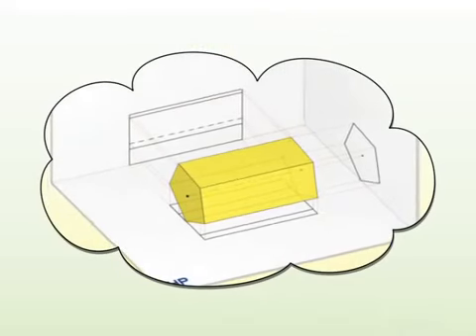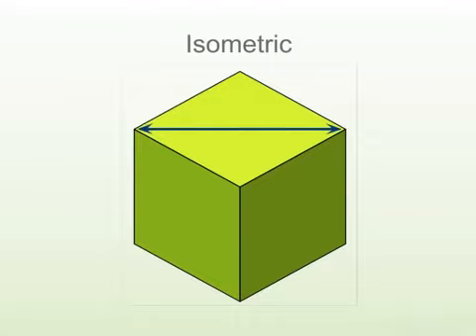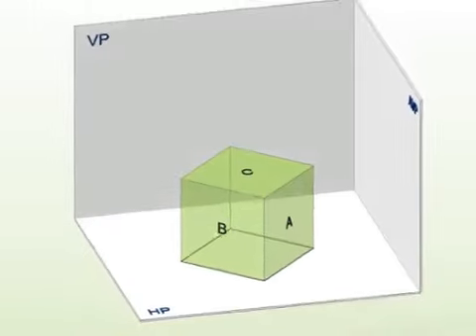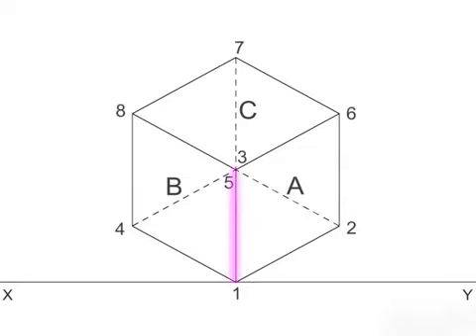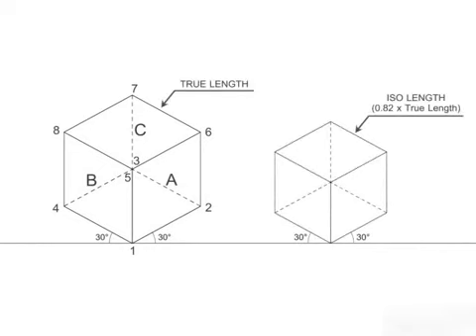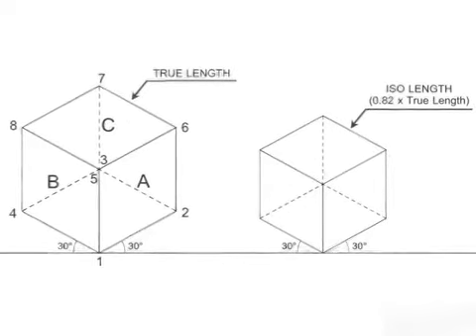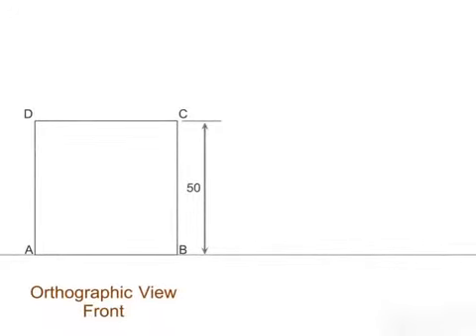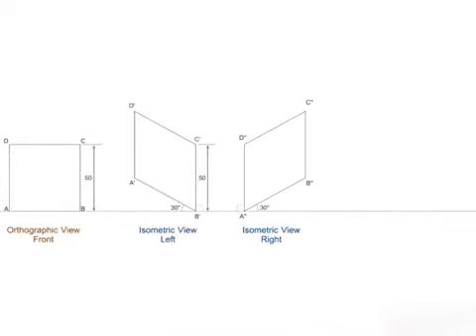Isometric Projection Views Introduction